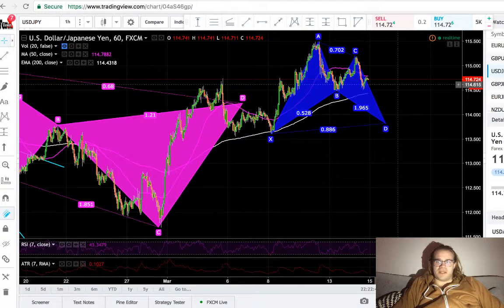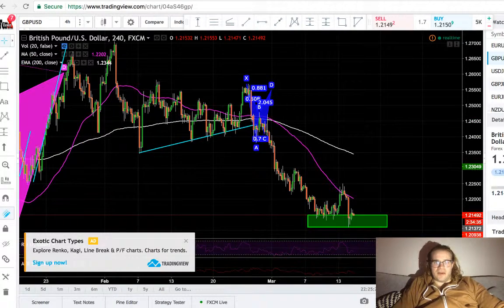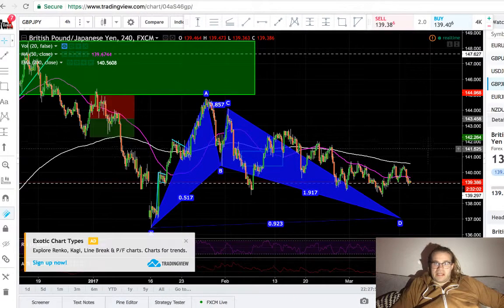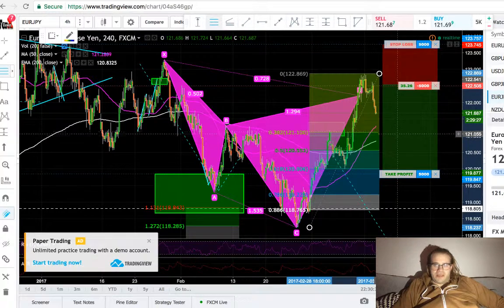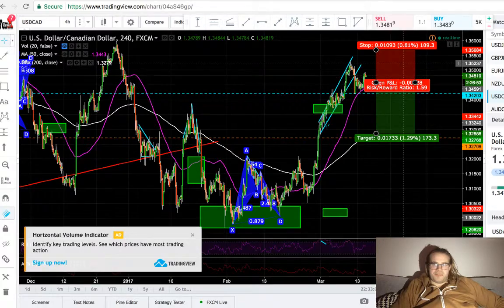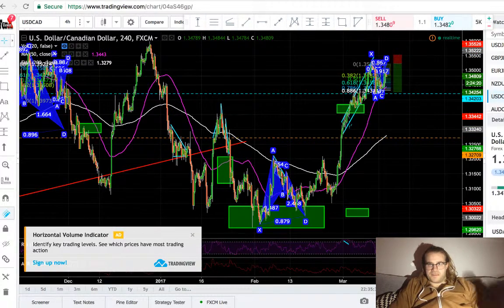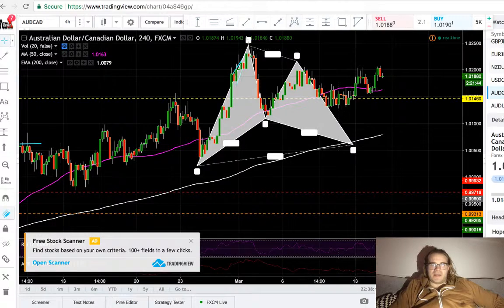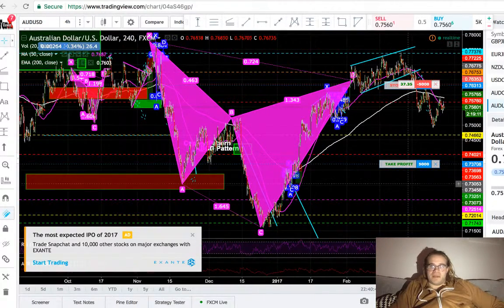Forex Market Overview - Episode 5 - 2017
Finally we are in the PLUS - See whats up, taking a look at the portfolio for this weeks trading, a lot of opportunities on the radar :)